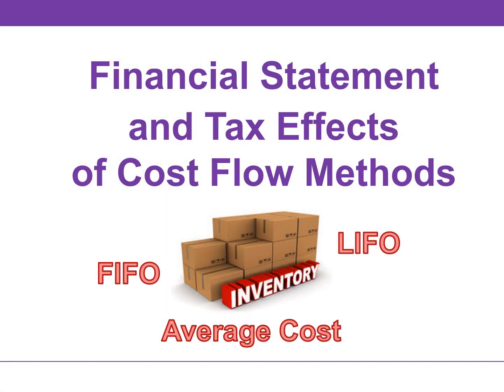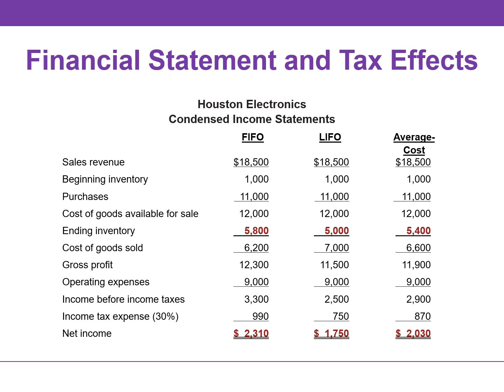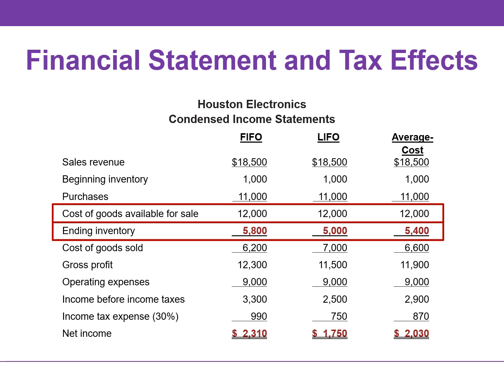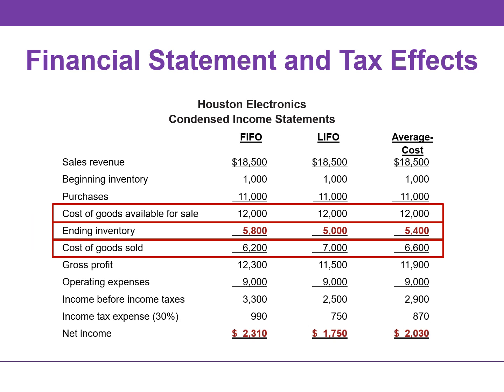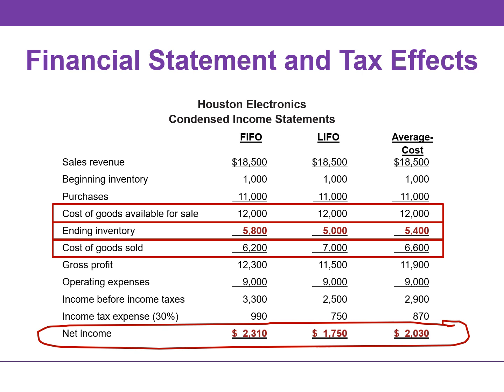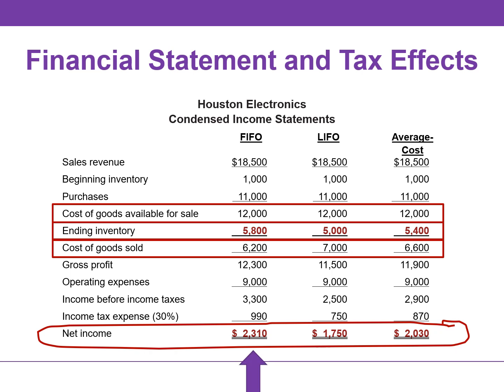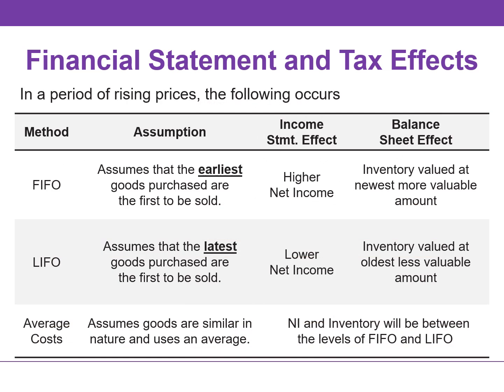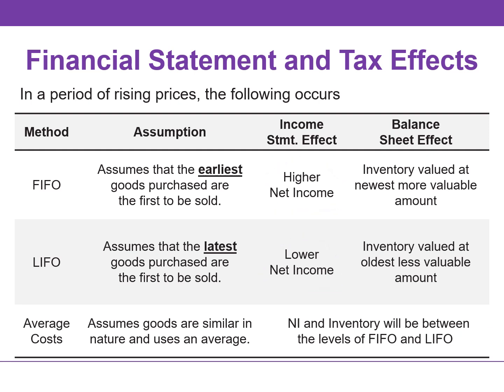Financial Statement and Tax Effects of Cost Flow Methods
In periods of changing prices, the cost flow assumption can have a significant impact on net income. When prices are rising (inflation), the first-in, first-out (FIFO) method results in lower cost of goods sold and highest net income. Whereas the last-in-first -out (LIFO) method reports the lowest net income and average-cost falls in the middle. If prices are falling, the results from the use of FIFO and LIFO are reversed.